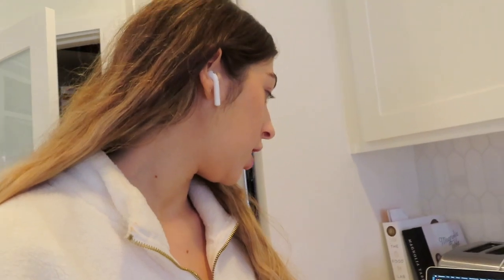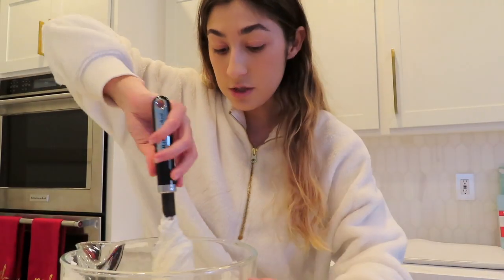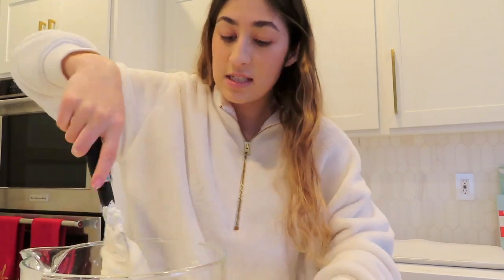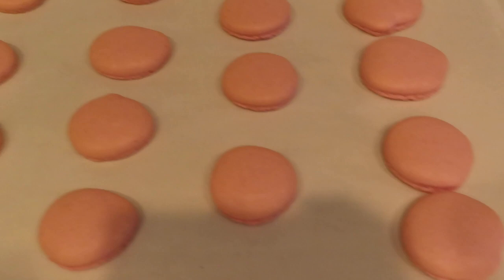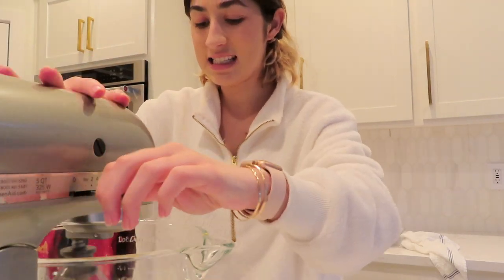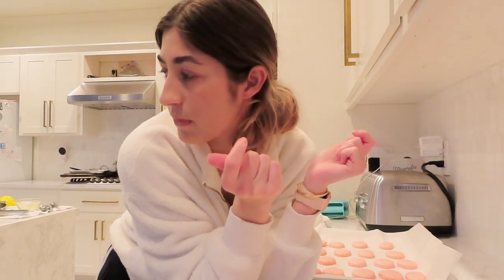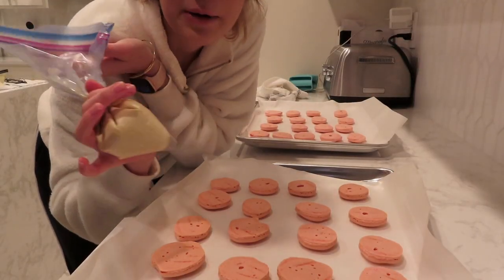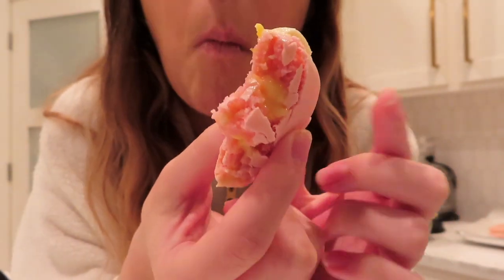VLOG | baking lemon macarons for the first time!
I made a macaron with lemon curd and lemon buttercream filling for the first time! I had so much fun doing it!

I forgot to mention this in the video but I followed a recipe from Pies & Tacos. Here is the link to the specific recipe I used

Say hi on insta @futurenursekhadija and tiktok @khadija.roberts

xxKhadija

About me:
Age: 24
Program Type: ABSN
Grad date: 2023
Living in: San Diego